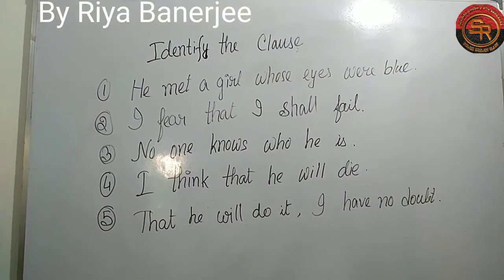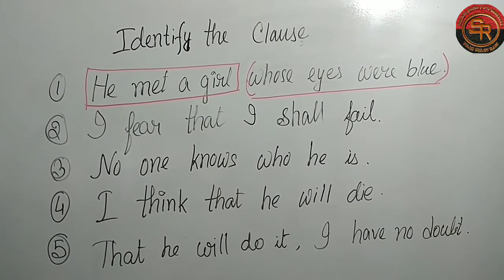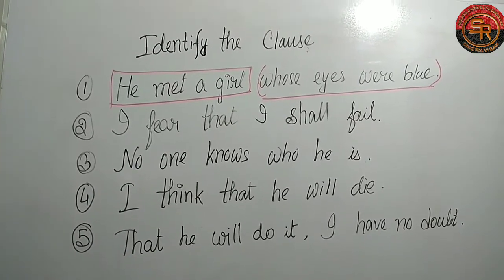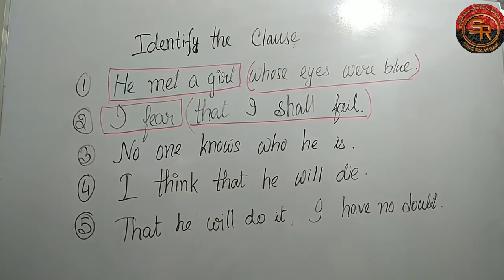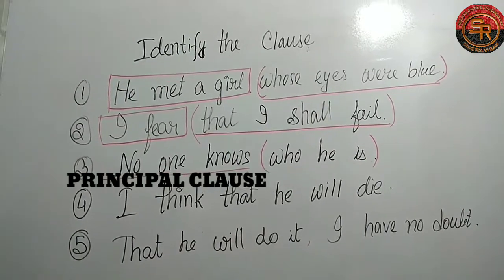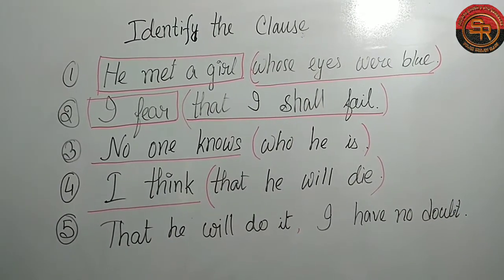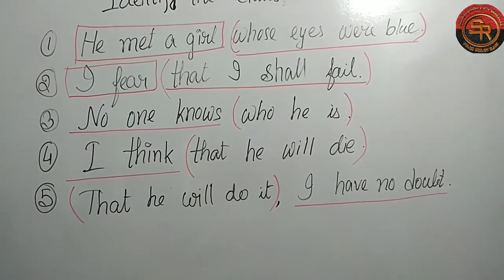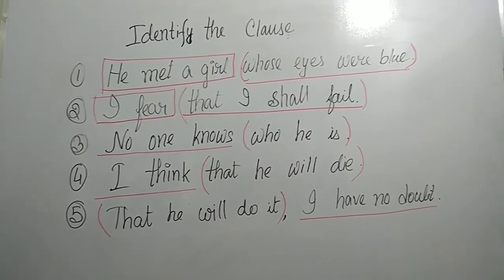PRINCIPAL CLAUSE AND SUBORDINATE CLAUSE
CLAUSE STUDY MATERIAL

A group of words that forms part of a sentence and has a Subject and atleast one finite verb, is called a Clause.

Clauses can be divided according to the use of the words and the meanings.

Adverb clause

They rested when the evening came.

in this sentence, when the evening came has a subject and verb or predicate of its own. therefore it is just like a sentence but don't like a sentence it is part of sentence and it cannot sit alone.

Def. an Adverb Clause is a group of words which contains a Subject and predicate with finite verb of its own and does the work of an Adverb.

Since the clause with evening came does the work of an adverb it is called an adverb clause.